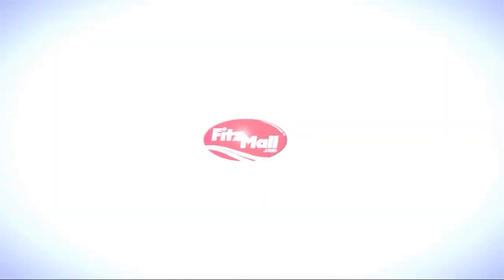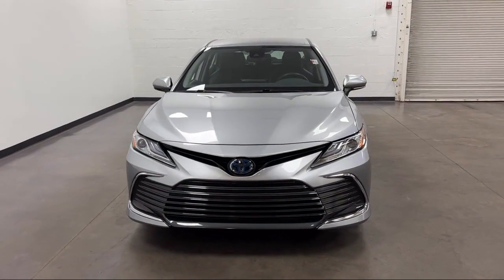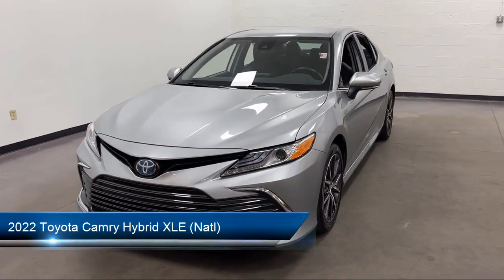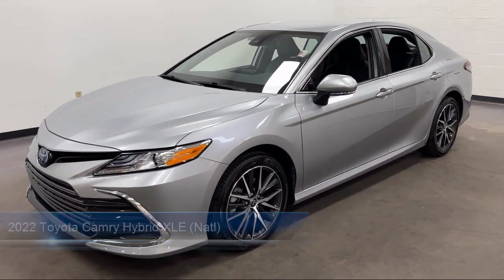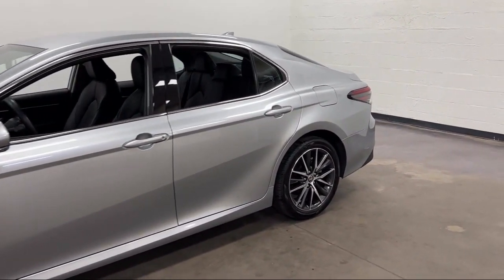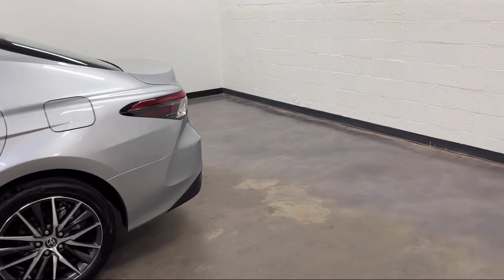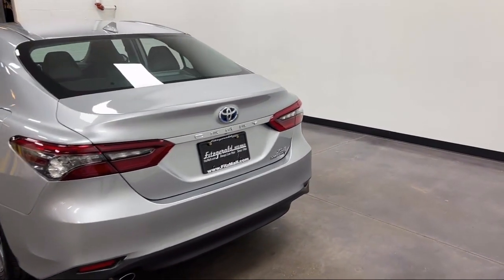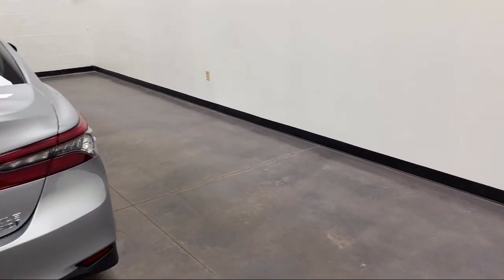2022 Toyota Camry Hybrid XLE (Natl) Clearwater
2022 Toyota Camry Hybrid XLE (Natl) - Stock Number: VN99598 - VIN: 4T1F31AK4NU599598.

Give us a call at or visit our for more information about this or any of our other vehicles.